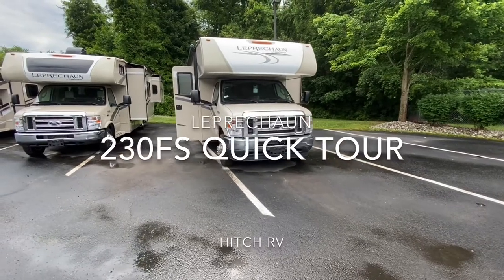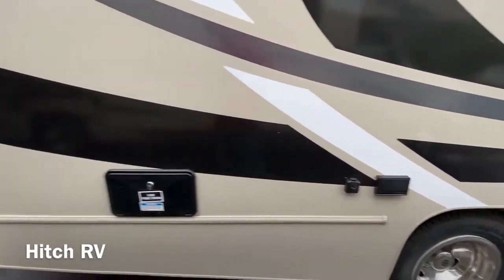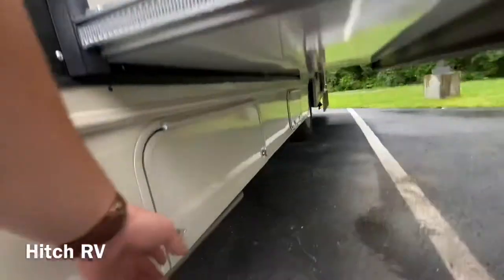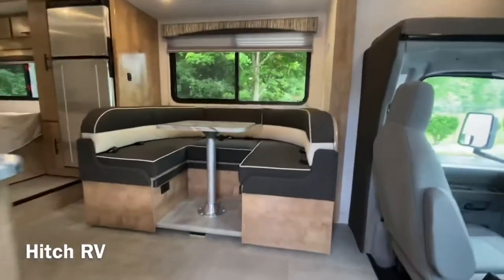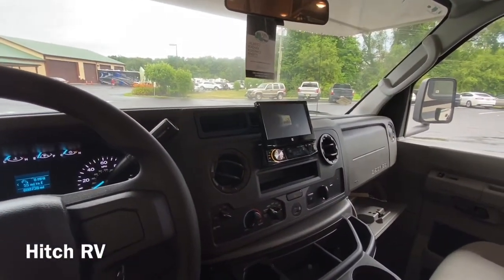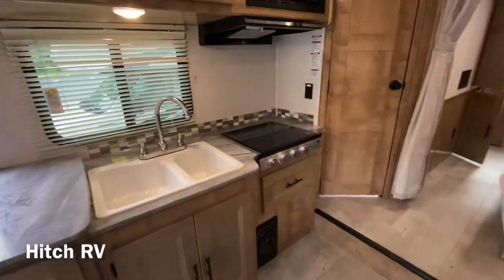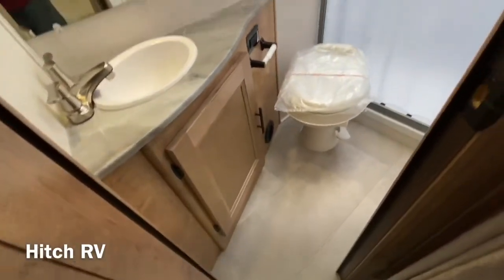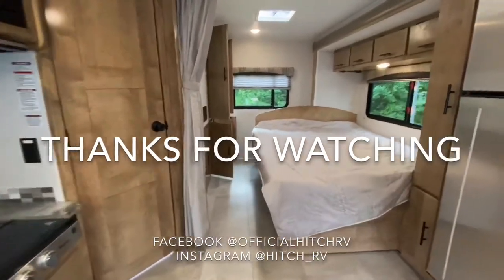Leprechaun 230FS Quick Tour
Today we’re going to be taking a look inside and out of the brand new 2021 Leprechaun by Coachmen 230FS! Happy Camping!